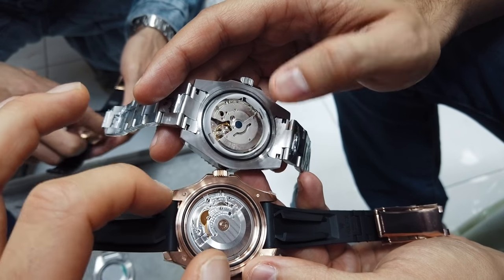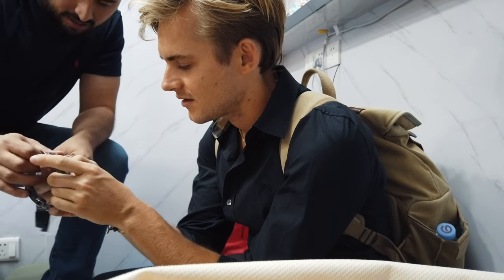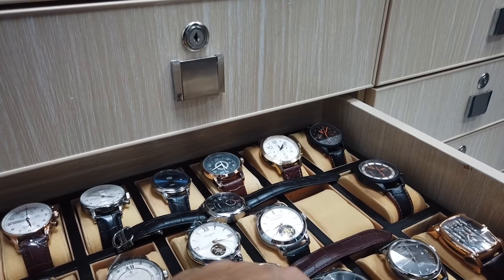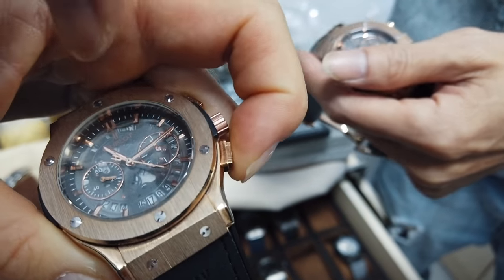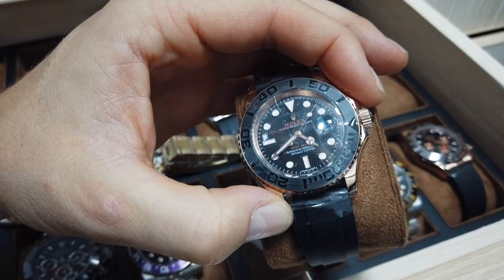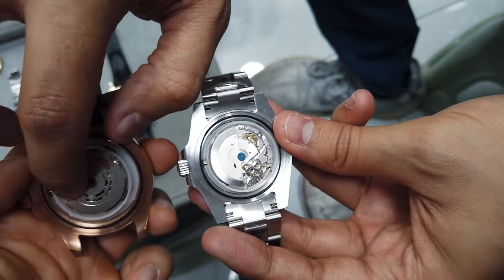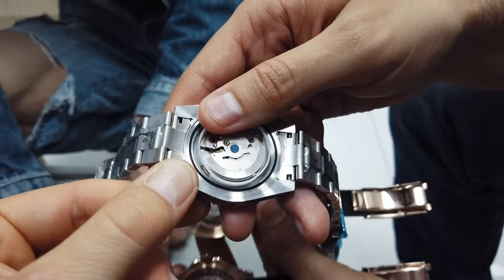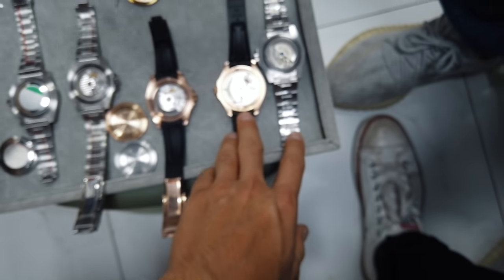BEST fake ROLEX China can produce!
My camera (Canon M50)

So I went down to Guangzhou in the south of China to Canton Fair. While I was there my good friend Luis told me about the BEST FAKE MARKET IN THE WORLD. So we went there. And checked out the most authentic fake watches I have ever seen! There where ROLEX, PATEK PHILLIPE, AP, BREITLING, HUBLOT, you name it! And all of the watches was incredible high quality, I could not see the difference between a real and a fake one. The question is, can you?

Main camera (Canon M50)
Second Camera (Osmo Pocket)
Third camera (Samsung S10)
Fourth Camera (GoPro)
Fifth Camera (Sony ZV-1)
Microphone (Rode Videomic Pro+)